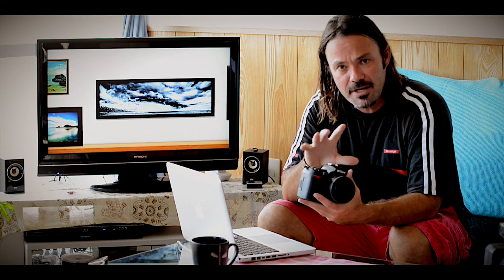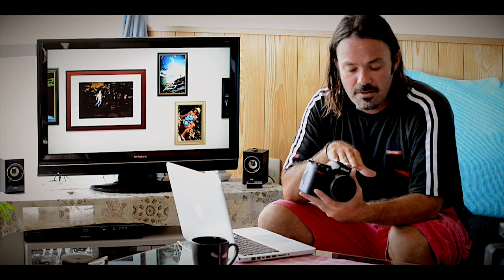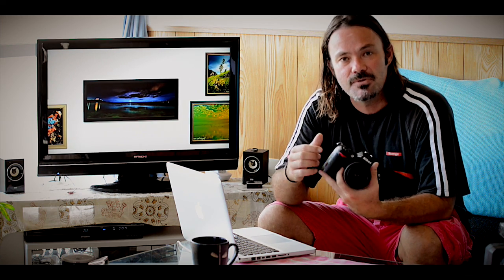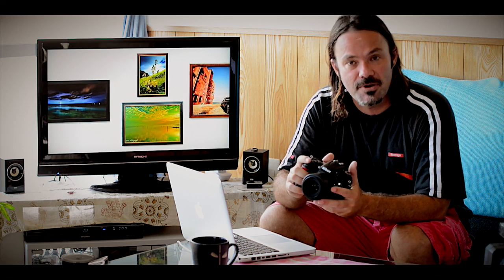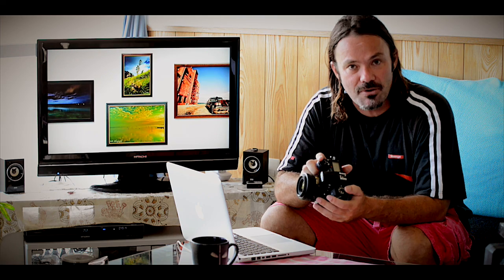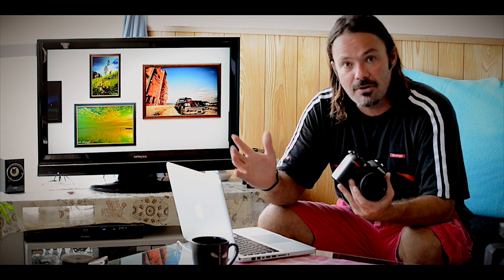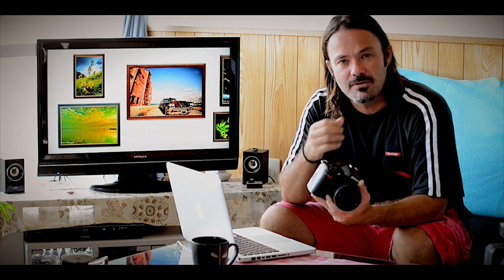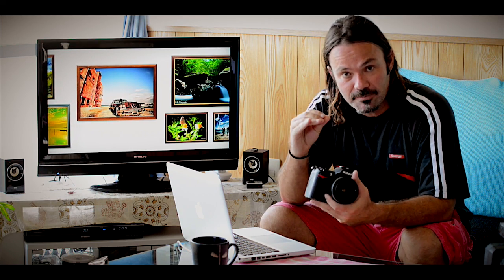DSLR shooting Modes : DSLR Basics 101